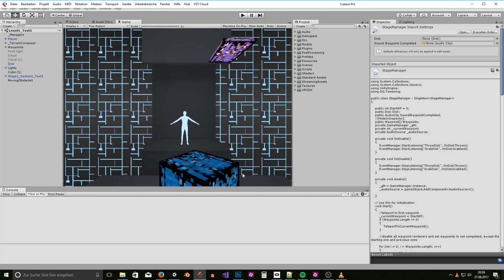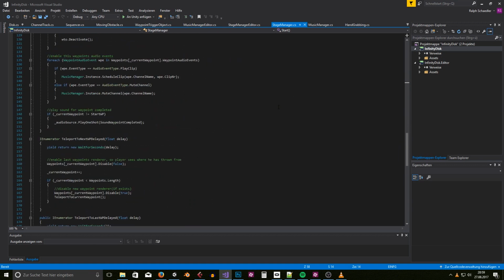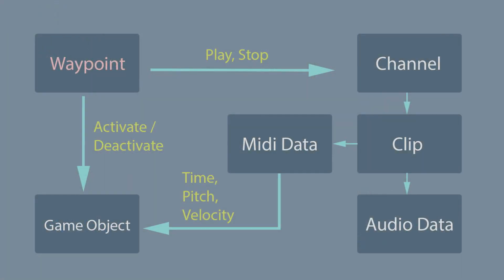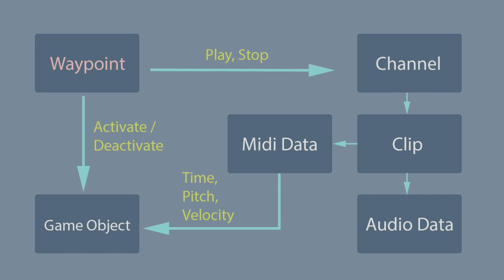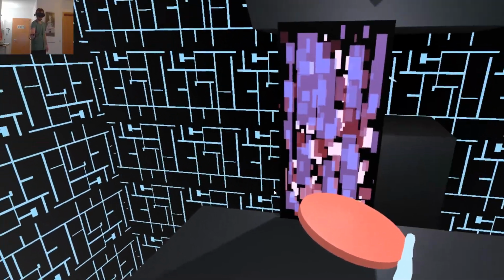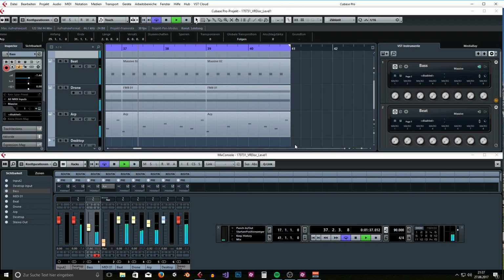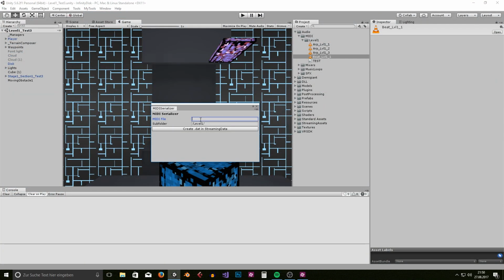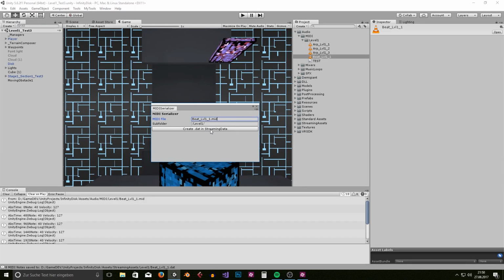MUSIC AND VIRTUAL REALITY - VR DEV LOG #5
This week my brain works normal again. Whew :D In this dev log I go into details about the music system of my game.